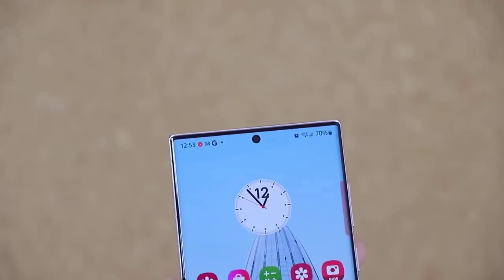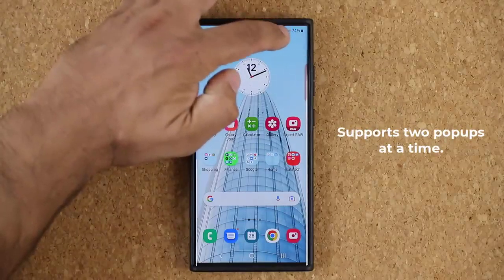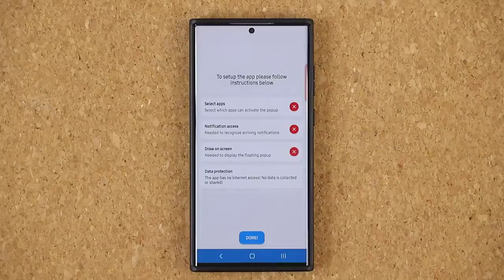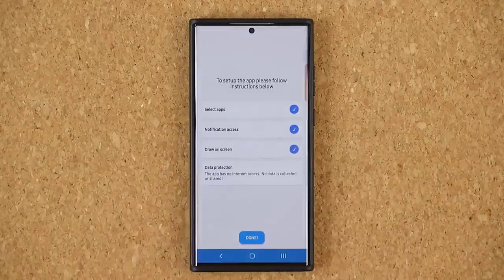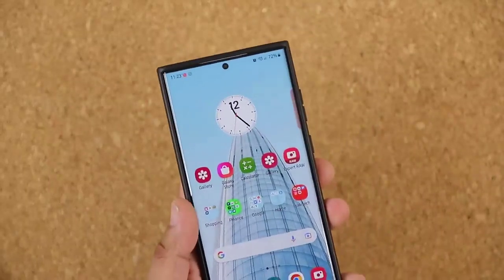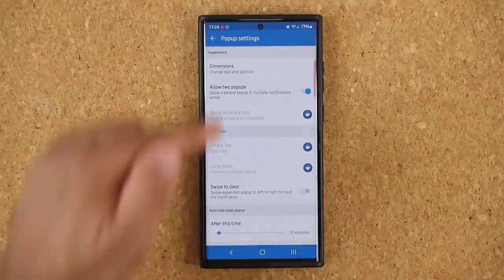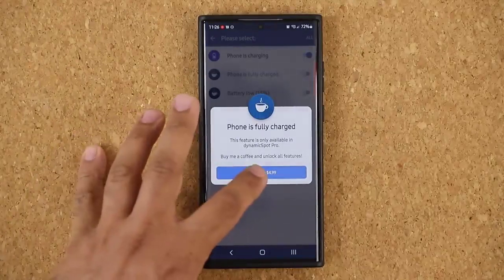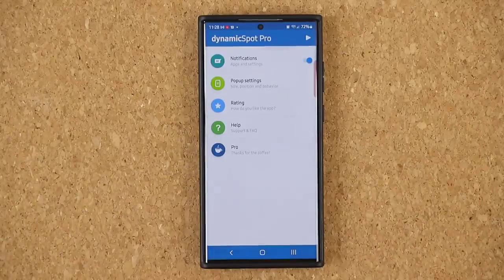Get Dynamic Island on Any Samsung Galaxy or Android Smartphone like the iPhone 14 Pro Max